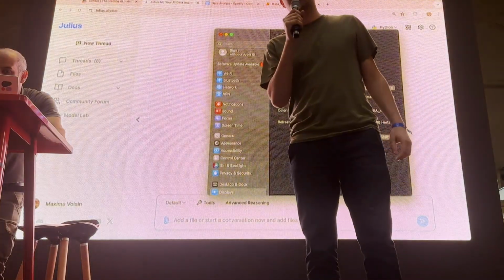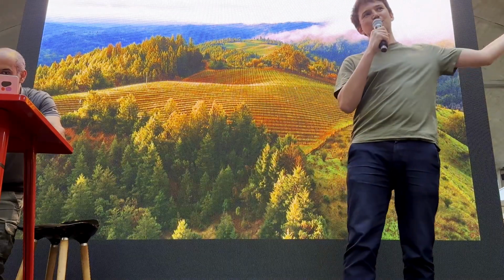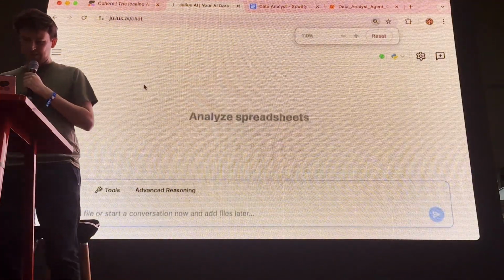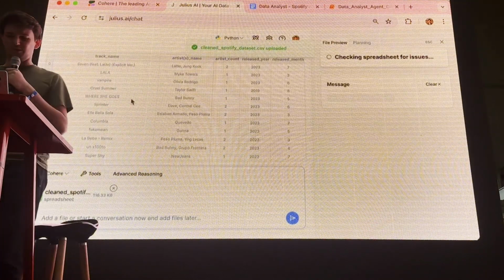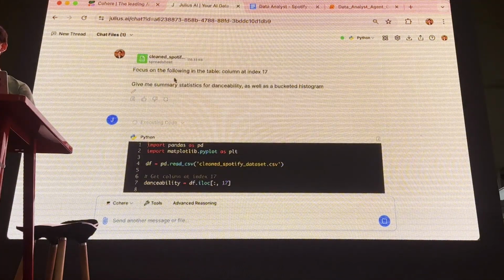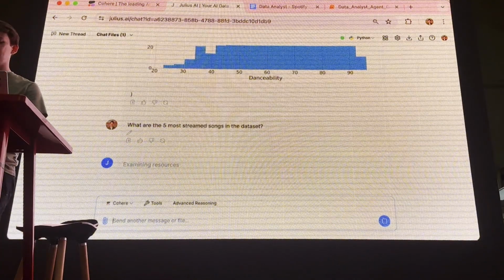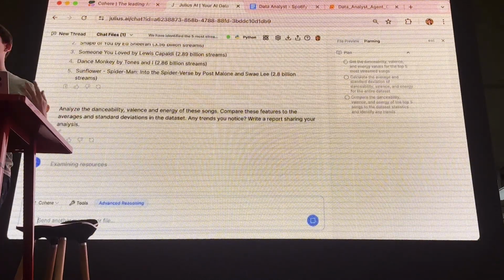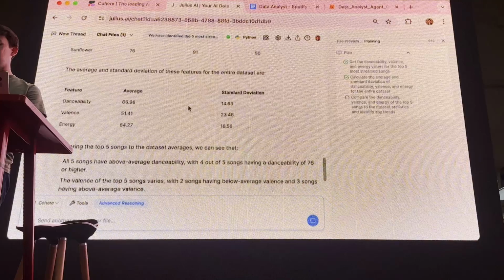Beyond Basic RAG... Towards Agentic RAG! Maxime Voisin , Cohere